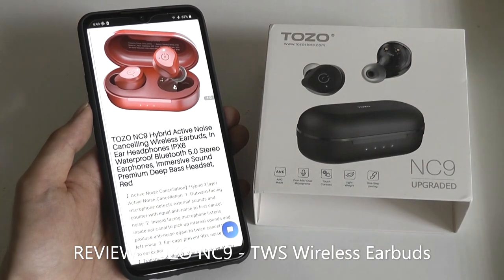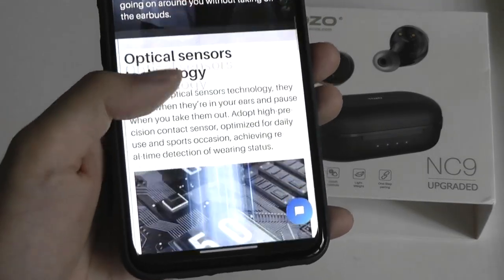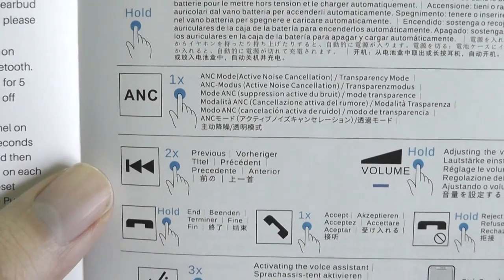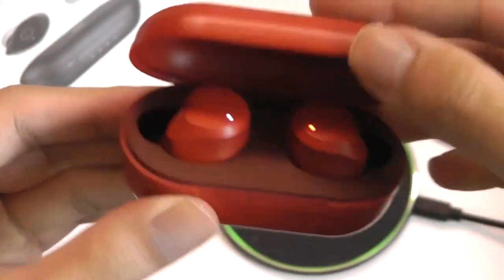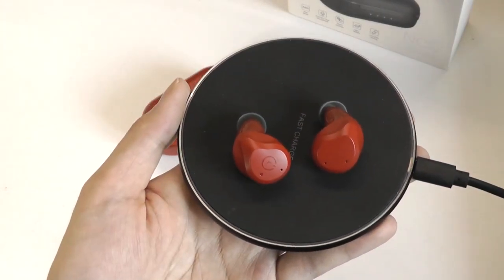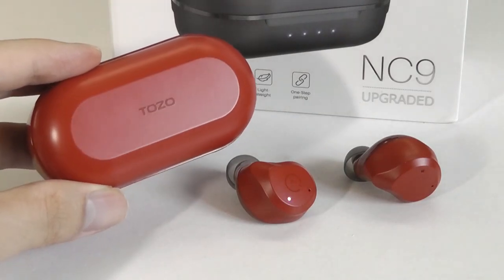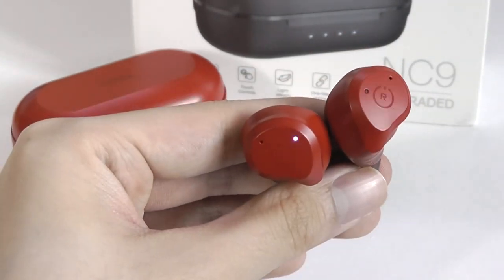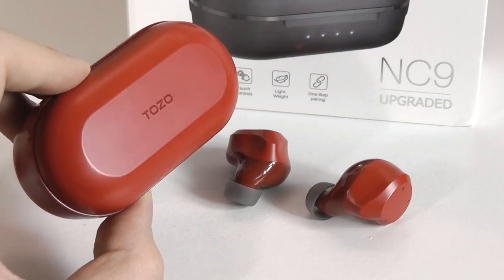REVIEW: TOZO NC9 Hybrid Active Noise Cancelling Wireless Earbuds (Upgraded)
Quick look @ the TOZO NC9 TWS Wireless Earbuds (ANC).
Other products

Details:
【Active Noise Cancellation】Hybrid 3 layer Active Noise Cancellation. 1. Outward-facing microphone detects external sounds and counter with equal anti-noise to first cancel noise. 2. Inward-facing microphone listens inside ear canal to pick up internal sounds and produce anti-noise again to twice cancel the left noise. 3. Ear caps prevent 90% noise going to ear canal.

【Transparent Mode】 You can hear what you want to hear, which lets outside sound in so you can hear and interact with the world around you. You can clearly hear the announcement of the airline or subway and what is saying around you without taking off the headphones.

【Built-in Dual Noise Cancelling Microphone】Double microphone noise reduction system suppresses environmental noise. A dedicated internal and two external microphones pick up your voice and isolate it from outside noise.

【One-step Pairing】Pick up the two headsets from the charging case, and they will be paired automatically. Then simply enable bluetooth connection on your mobile phone to pair the device with your earbuds.

【Charge on the go】TOZO NC9 wireless earbuds can last for over 10.5 hours' playtime from a single charge and 24 extra hours in the compact charging case. In the Active Noise Cancellation mode can last for over 7 hours' play time. Providing convenient charging way with no strings attached.

Ergonomical Design
Use the ergonomically designed with gel-flexible silicone earcaps to ensure your In-Ear Headphones fit comfortably to the ears.

Both Earbuds are IPX6 Waterproof Protection
IPX6 Waterproof Nano-coating efficiently protects the earbuds from sweat or water, perfect for running,skiing, etc. (not for swimming)

The 9.2 MM Drive Area is 2.04 times than the Normal Drive Area.
TOZO NC9 offers a truly authentic sound and powerful bass performance with 9.2mm large size speaker driver - the drive area is 2.04 times than the normal drive area.

One Step Pairing
Pick up the two headsets from the charging case, and they will be paired automatically. Then simply enable bluetooth connection on your mobile phone to pair the device with your earbuds.

The Most Advanced Bluetooth 5.0 Technology
Support HSP, HFP, A2DP, AVRCP. Provides in-call stereo sound.

Also own fast and stable transmission without tangling.

Easy Touch Control
Features with touch control sensors, TOZO NC9 Headset can largely minimize the pressure to your ears when you touch the button for various functions.

Active noise cancelling
Keep noise out , provide truly immersive sound

Optical sensors technology
Features optical sensors technology, they sense when they’re in your ears and pause when you take them out. Adopt high-precision contact sensor, optimized for daily use and sports occasion, achieving real-time detection of wearing status.

High quality stereo sound
Active Noise Cancellation & Bass boost, separate earpiece for each ear enjoy crystal- clear HiFi stereo sound.
The 9.2 mm drive area is 2.04 times than the normal drive area. offers a truly natural, authentic sound and powerful bass performance.

Perfectly fits your ears
Ergonomically designed for headphones with silicone elastic eartips to fit your ears. Suitable wearing can reduce noise and achieve better sound quality.

Ultra-long playtime
With large battery capacity (70 mAh),
one single charge supports for 10.5 hours playtime

USB-C
Fast charge
Enjoy fast charging, to fully charge the rechargeable case less than 2 hours via USB-C fast charge cable.

Wireless Charging
The charging case is compatible with Qi wireless chargers.

Universal comfort fit in, stand out
TOZO NC9 are ergonomically designed to fit all ears perfectly. Choose from five pairs of super-soft-silicone eartips to get the perfect sound and noise cancelling performance. From now on, it’s just you, the music, and no ear niggles that remind you you’re wearing earbuds.

1. Support Bluetooth 5.0 chip;
2. Support true wireless Bluetooth;
3. Support touch binaural control;
4. The ergonomic structure can also make wearing
Wear more stable;
5. Made of high-quality ABS engineering plastics
make;
6. Support iOS/Android series mobile phone connection
catch;
7. Take it out and turn it on for easy pairing;
8.IPx5 ordinary splash-proof waterproof rating

4Super strong radio frequency signal 15 meters away from the connection distance to listen to songs and make calls

Using Noda AB1552A Bluetooth chip has better performance and function
The energy is lower, the sound effect is better;

Double-mark hybrid full-feed noise reduction, the most
The low noise reduction depth can reach -30db; Safer and more assured when the monitoring function is turned on;

Excellent ergonomic design, more reliable, more comfortable to wear